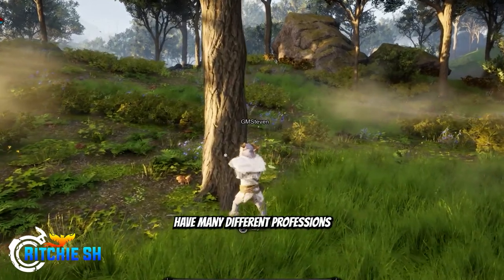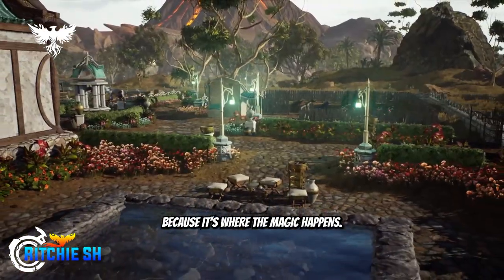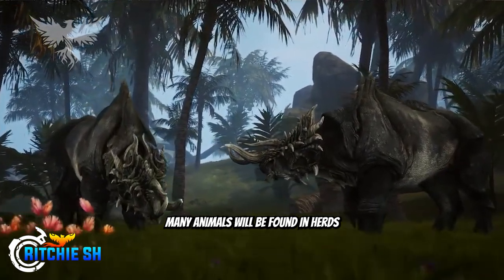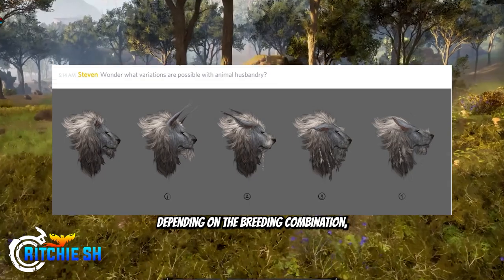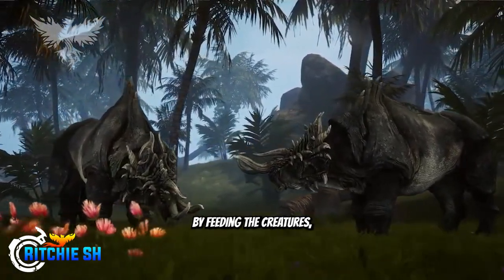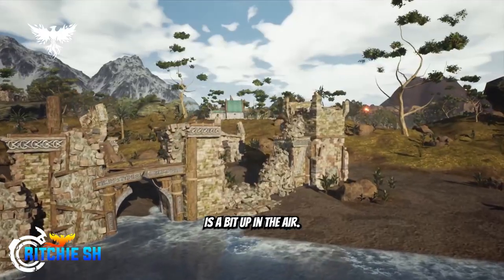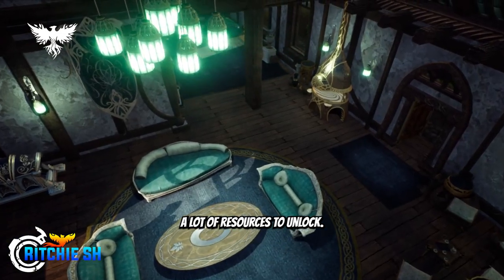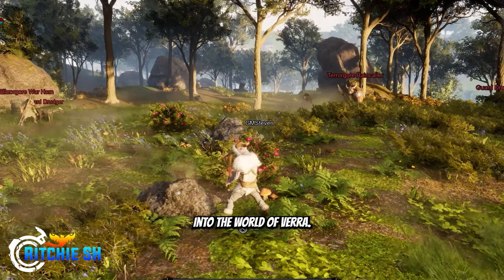Ashes of Creation’s Most Anticipated Crafting Profession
Ashes of Creation plans to have a ton of different professions for players to explore through the 3 different artisan trees that they will offer. But one stands tall among the rest that we may be getting a look at sooner than expected